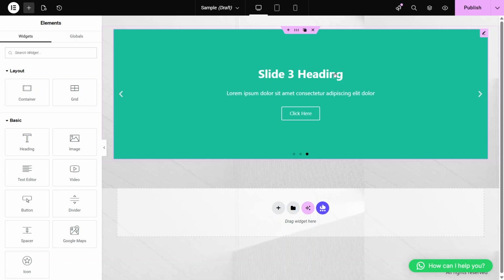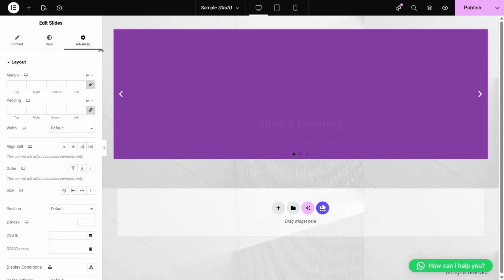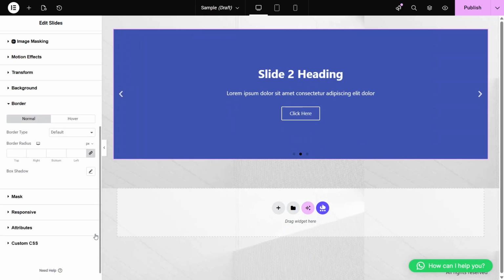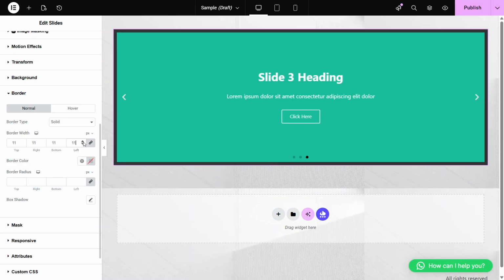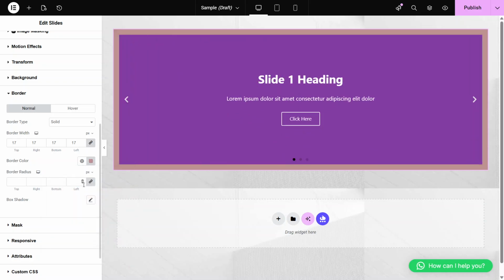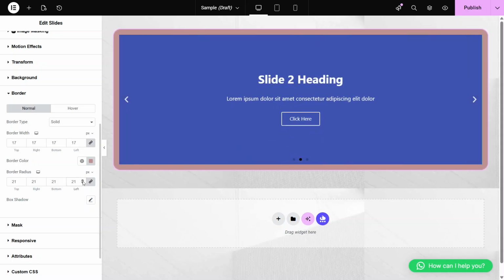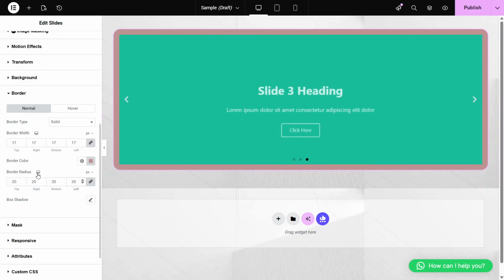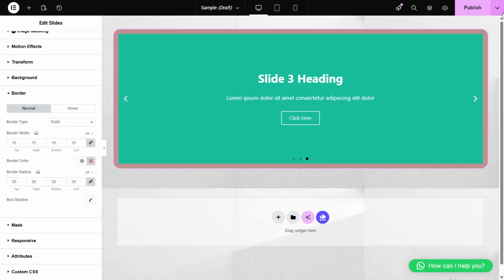How to Add Border Radius to Elementor Slides (2026) | Step-by-Step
Learn how to add border radius to Elementor slides quickly and without any custom code. In this tutorial, you'll see exactly where to find the border radius settings inside the Elementor slider widget, how to apply rounded corners to individual slides, and how to avoid common issues where the setting appears greyed out or doesn't apply correctly. This is the current, updated method that works with the latest version of Elementor. Whether you're styling a hero section or a product showcase, these steps will give you clean, rounded slide designs. Follow along and have it done in minutes.